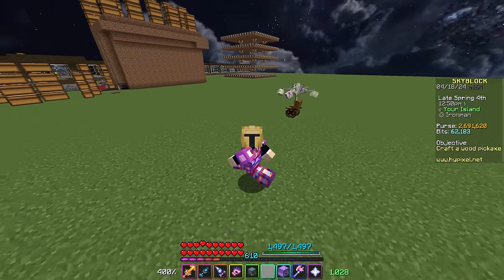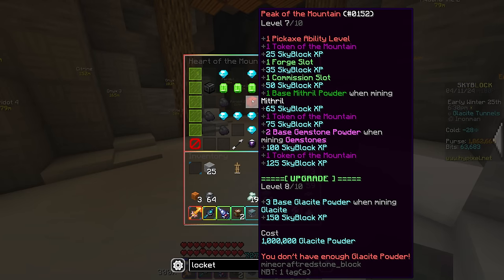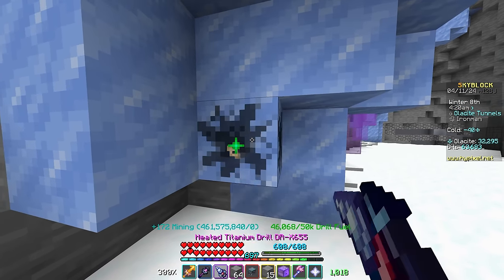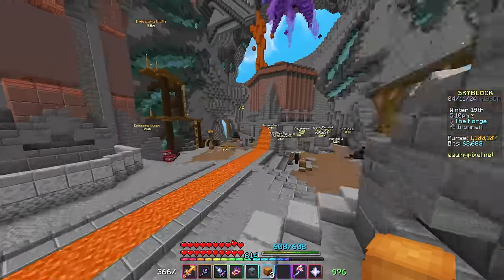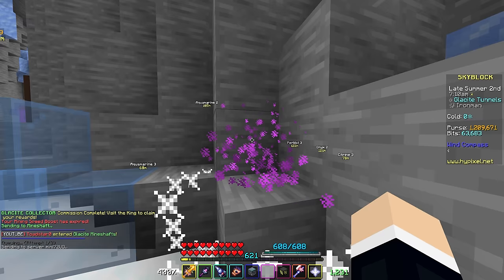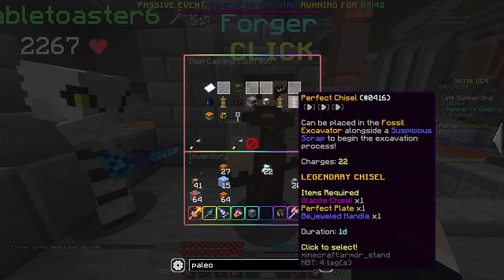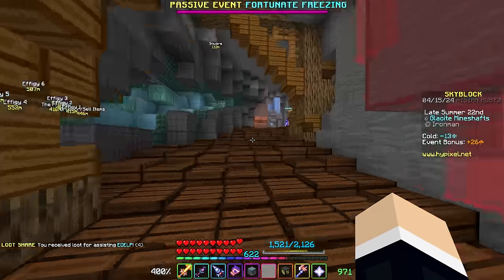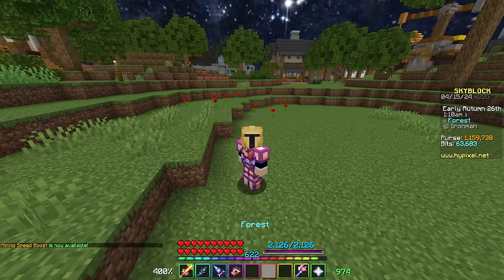Now THIS is Endgame Mining... (Hypixel Skyblock IRONMAN)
Official Hypixel Partner! Use my "Support A Creator" code "TOAD" at the Hypixel store checkout, I get a small cut of every sale, your support is appreciated!

🏁Goals🏁
1,000 Likes!

🎵Music🎵
All songs provided by DmDokuro/Nintendo/Celeste